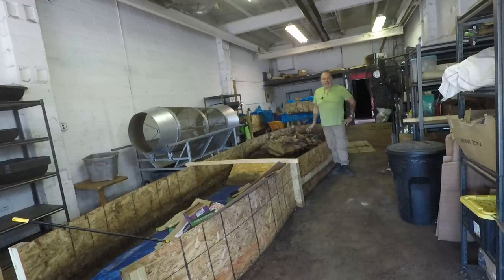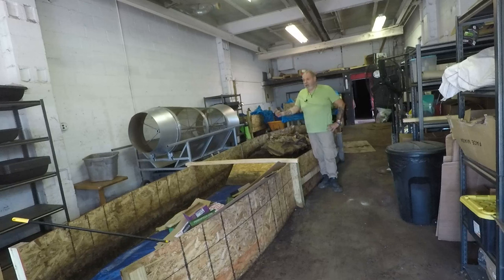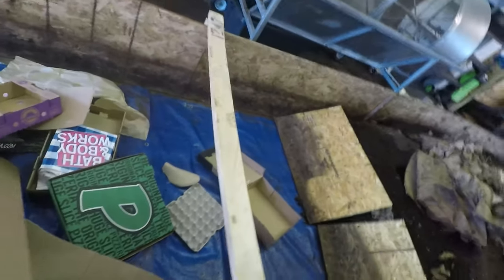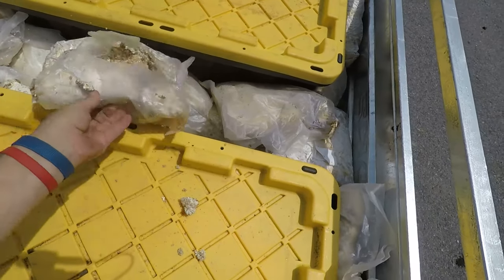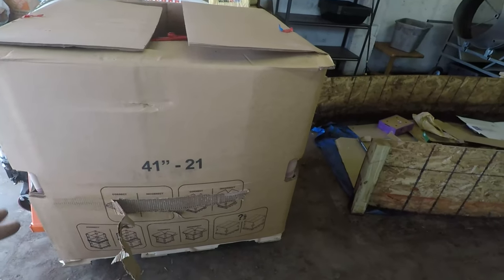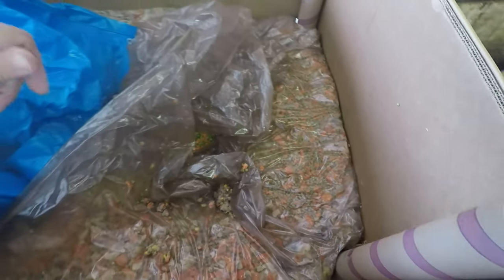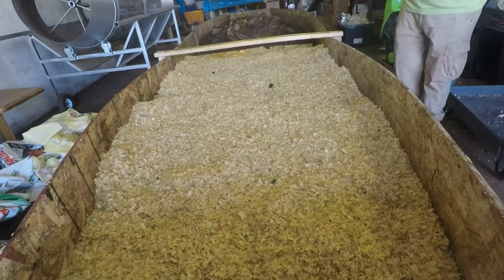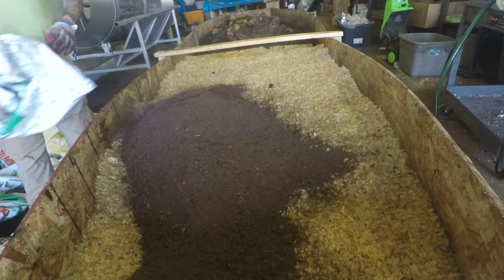How to start a worms' bedding with 600 pounds of veggies scraps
I found a business that gave to me 600 pounds of veggies scraps and I start the new bedding for the worms on the "big beast" bin.
I had to use a bunch of "Carbon" to prevent odors and fruit flies with all this veggies.